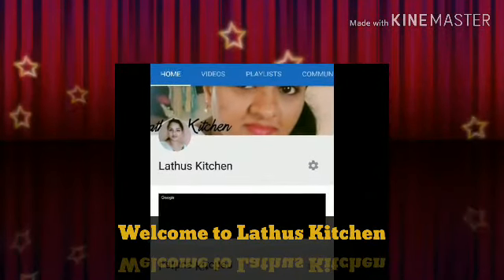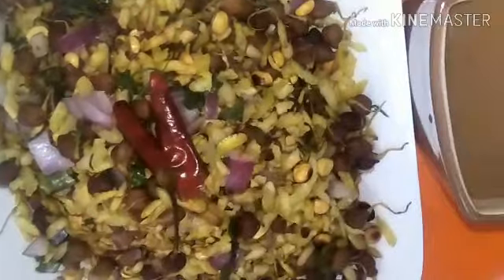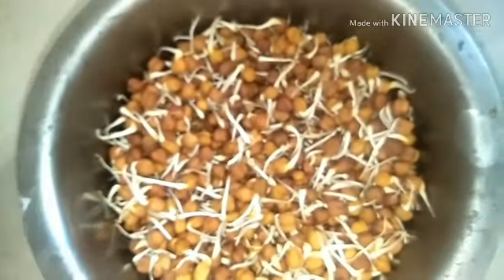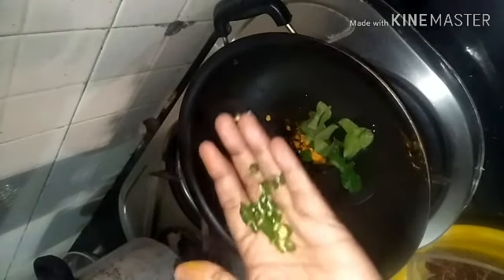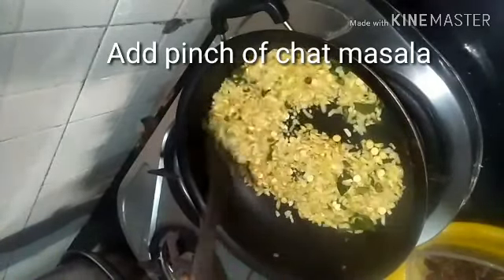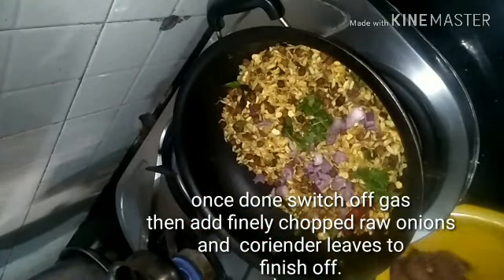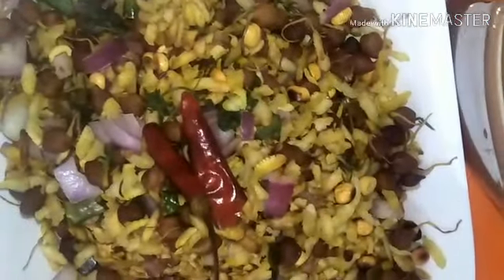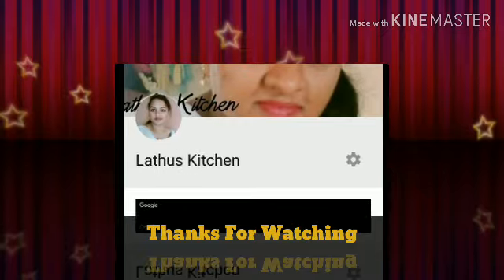Diabetic Midday Snack | Sprouted Chana Bhel | Healthy Quick Snack | Snack Recipes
Here is an easy recipe of  sprouted chana  bhel for a diabetic midday snack its healthy for all infact lots of  sprouted chana for potein and vitamins and poha(flatned rice) for crunch and much need carbs .
go ahead and give it a try a very healthy option for a snack recipe.
DiabeticMidday Snack#SproutedChanaBhel#HealthyQuickSnack